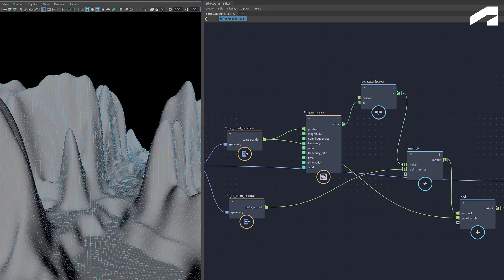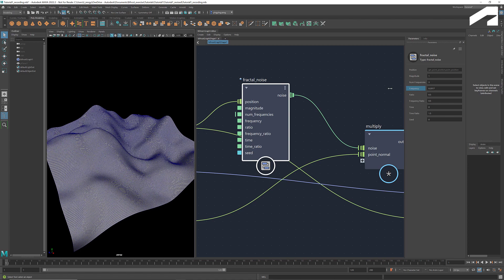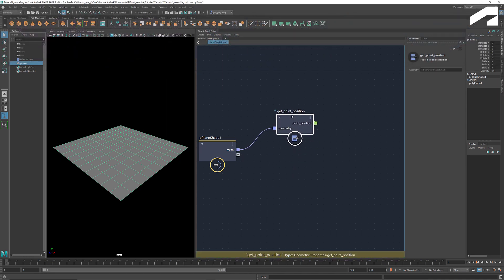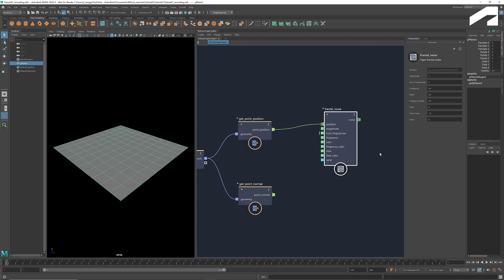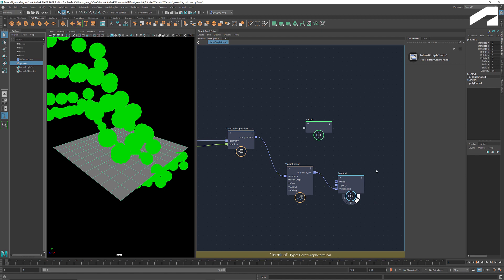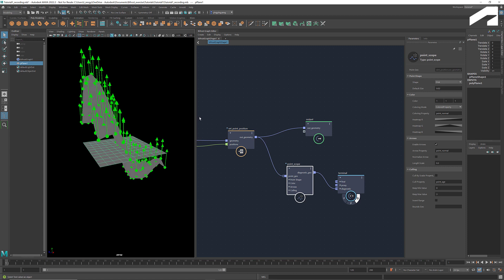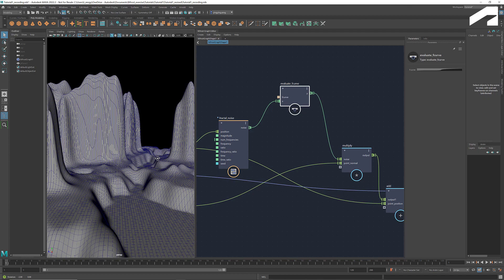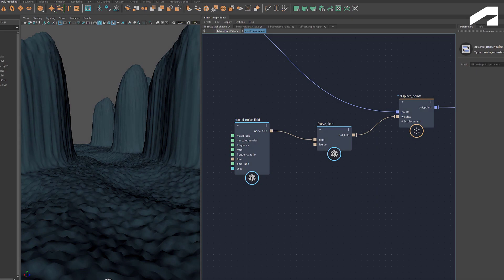Introduction to Bifrost: Lesson 1 - Generating a mesh using noise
@4:26 - Here is the link

In this video aimed at beginners, Bifrost artist Yingying Z teaches you some of the core principles of visual programming using Bifrost to create a procedural 3d landscape.  To start, you'll learn how to use fractal noise to generate the initial topology.